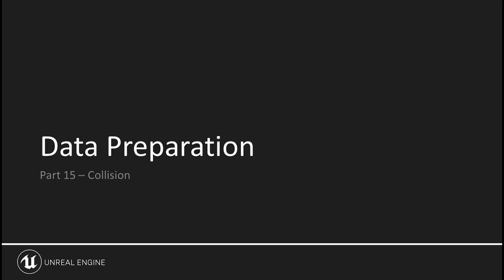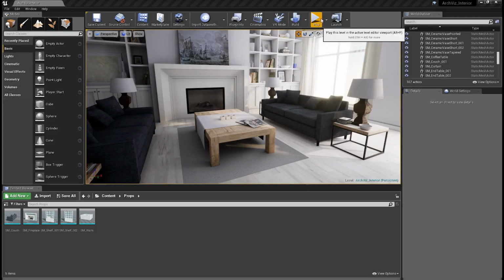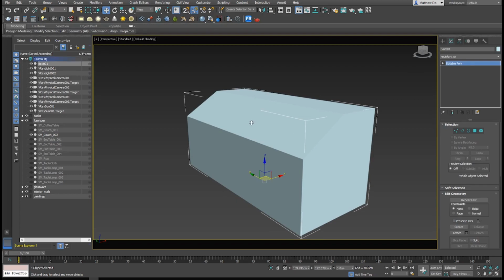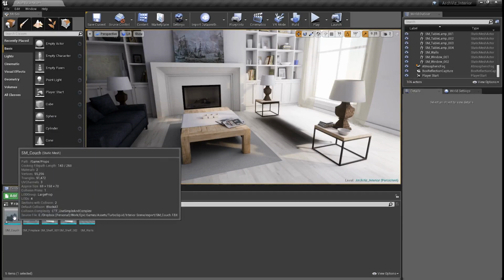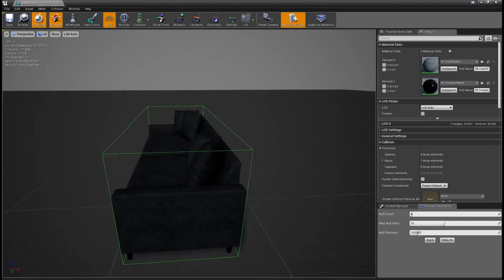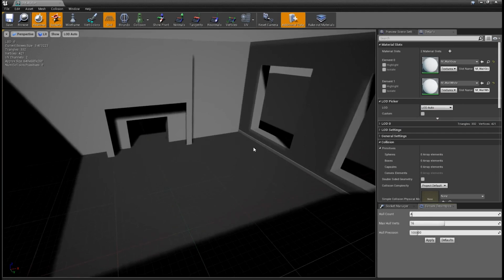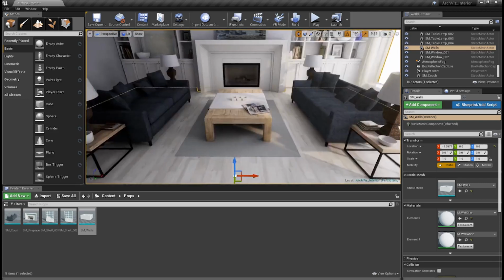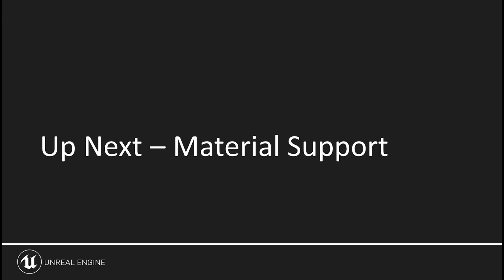0015 哔哩哔哩 Video Tutorials——Preparing Design Data for Optimal Performance in UE4 （无字幕） 201 15 0 Coll